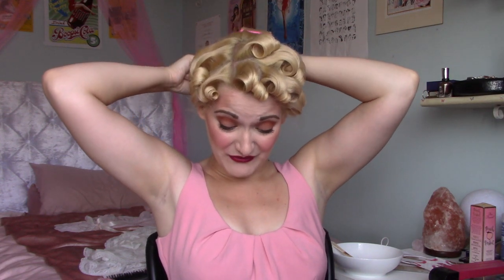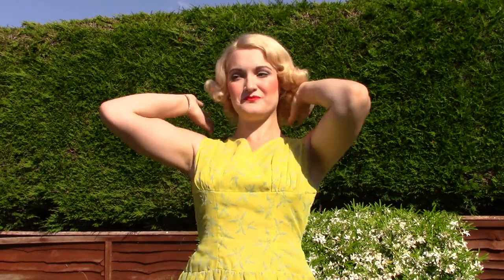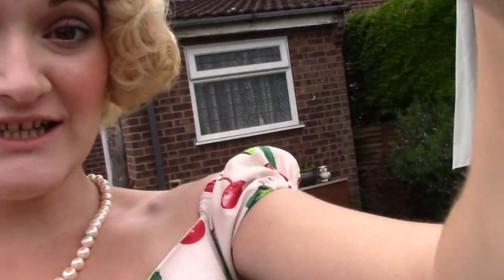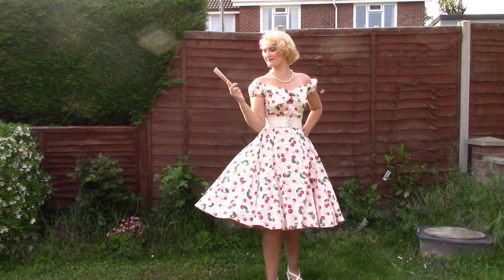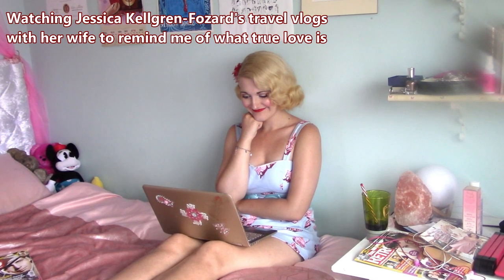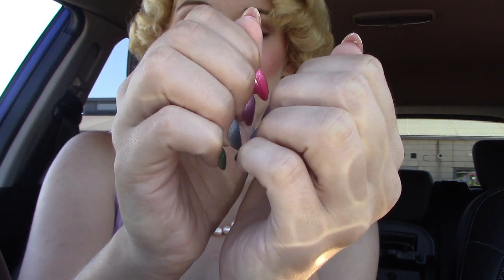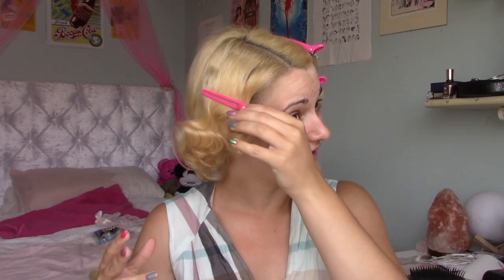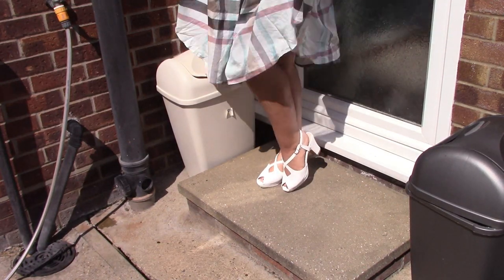Vintage Week in my Life June 2021! British Summer Vlog & 1950s Fashion Diary [CC]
Hello darlings!! Welcome to a video I had such fun making, and also haven’t done a lot of in a while: a fashion diary combined with a week in my life vlog! I had a lot of fun putting this together to show off beautiful vintage fashion for a British summer (now that summer weather has finally arrived!) and hopefully it’s something I can continue to do and improve on. I love all of the outfits I showed, and I truly hope you do too! Let me know what your favourite outfit was, and if you enjoyed seeing this snippet into my life, by commenting down below.

💐 Too Faced Natural Love palette
💐 Bésame 1953 Wild Orchid lipstick

💐 Bésame Sleeping Beauty 1959 palette
💐 Bésame 1959 Red Hot Red lipstick

💐 Too Faced White Chocolate Bar palette
💐 Bésame 1955 Exotic Pink lipstick

💐 Bésame 1920 Besame Red lipstick

💐 Bésame 1922 Blood Red lipstick

SUNDAY
💐 Miss Candyfloss Virtue-Regina dress (sold out!)
💐 Pocketwatch & Petticoats sunglasses
💐 Too Faced Natural Face palette

MUSIC
💐 “Snooty Fox” Ritchie Everett
💐 “The Stylish Traveller” Martin Landstrom
💐 “Extravaganza” Jules Gaia
💐 “The Gaby Glide” Billy Murray
💐 “Two Steps Back” Jules Gaia
💐 “Bubbles to the Brim” Jules Gaia
💐 “Ain’t Gonna ain No More” International Novelty Orchestra
💐 “The Great One Step” Victor Dance Orchestra
💐 “Homegrown Style” Macy’s Voice
💐 “Bip Bop Baby” the Best Ofs
💐 “Martini on the Run” Jules Gaia

00:00 - Introduction
00:15 - Tuesday Barbeque!
03:55 - Wednesday Cambridge!
07:28 - Thursday Pub Evening!
10:39 - Friday Casual!
13:45 - Saturday Nails!
18:39 - Sunday Beach Day!